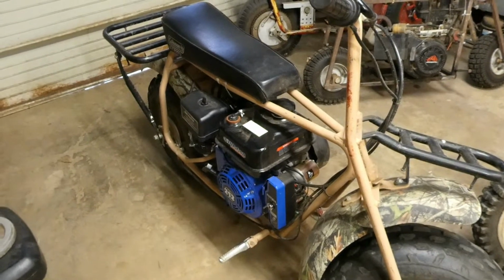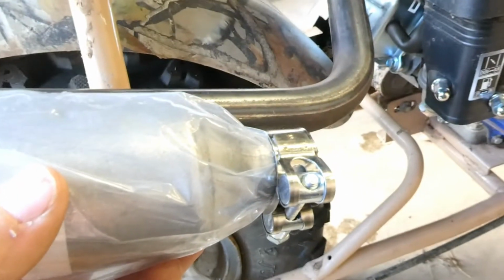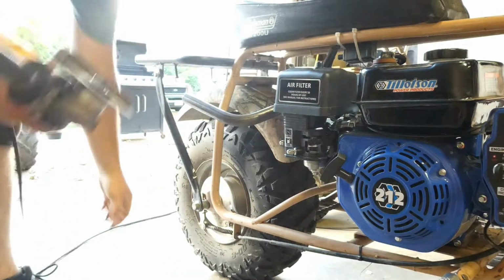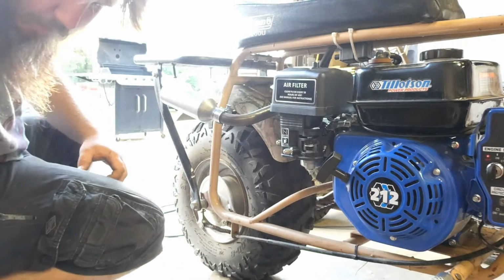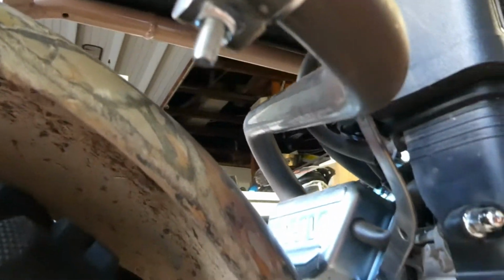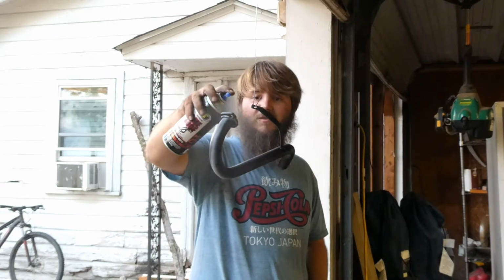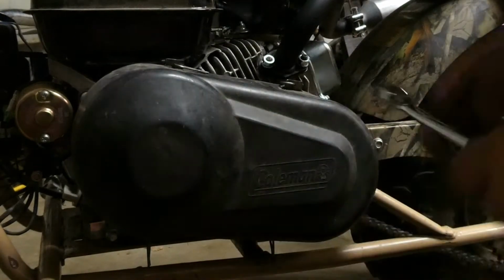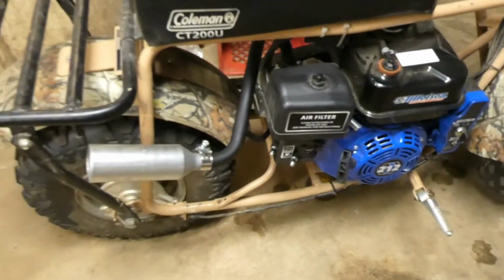Go Power Sports Coleman Header and High Flow Muffler Install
Go Power Sports Coleman CT200U Header and High Flow Muffler Upgrade.
 The entire process from start to finish, including modifications, painting, and comparison.

All parts including motor can be found at gopowersports.com

The high temperature paint can be found at most auto parts stores